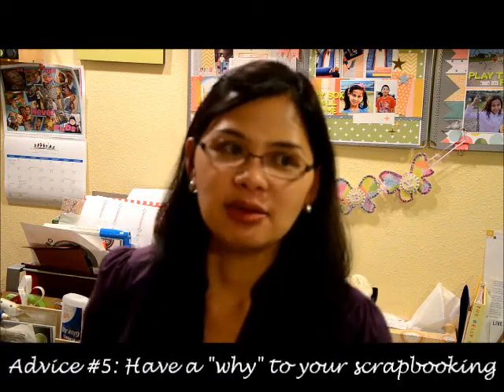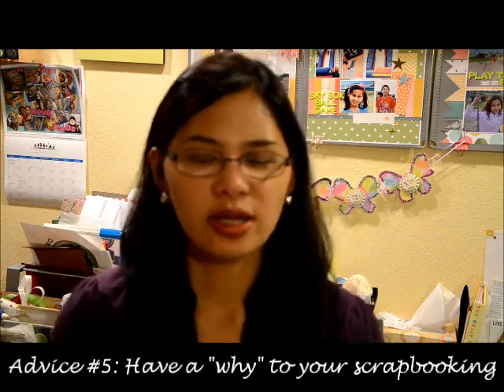"Advice to a Beginner Scrapbooker series" Advice #5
Welcome to a new series in m channel. In this series, I am sharing 10 advice that I wished I had known when I started scrapbooking 12 years ago.
I hope it will help someone out there starting in this fun journey of documentation and memory preservation.